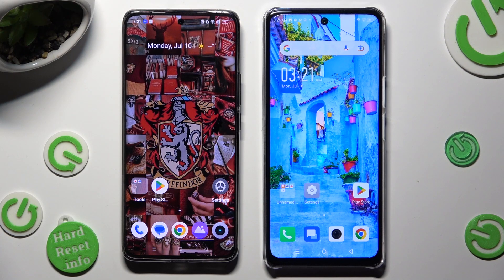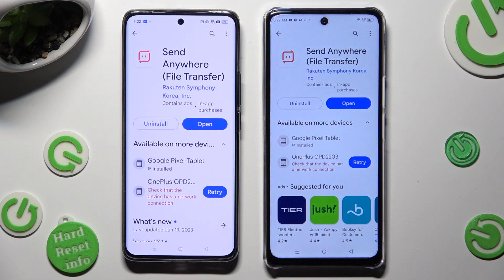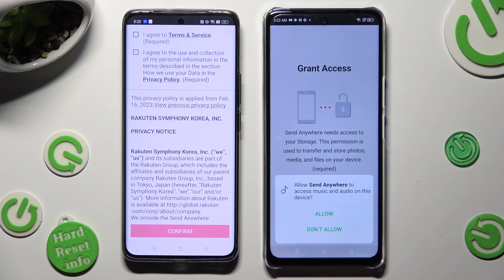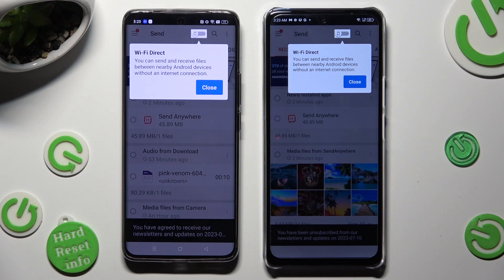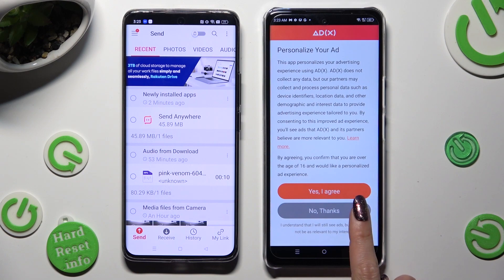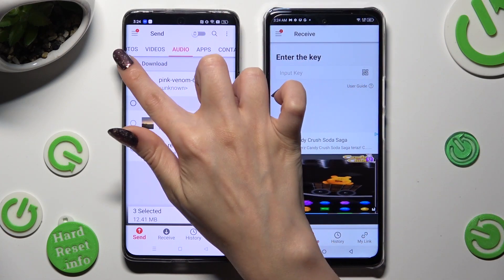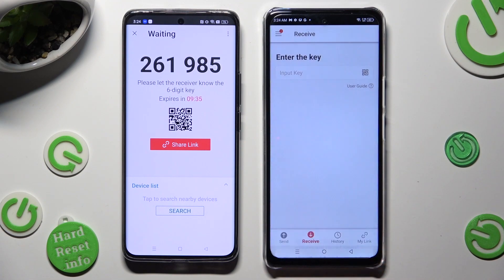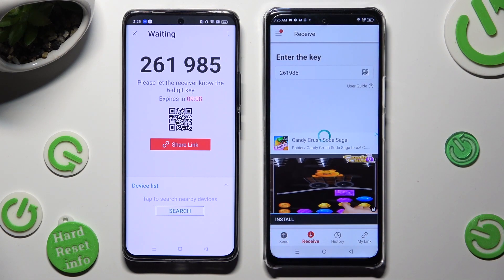How to Transfer files from an Android Device to Infinix Note 30 5G - Send Anywhere Application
Learn how to seamlessly transfer files and data from any Android device to your Infinix Note 30 5G with this step-by-step tutorial. Whether it's photos, videos, documents, or more, you'll discover easy methods to ensure a smooth transfer process.

How to Initiate File Transfer from Android to Infinix Note 30 5G?
How to Connect Android Device to Infinix Note 30 5G for File Transfer?
How to Share Data between Android and Infinix Note 30 5G?
How to Move Files from Android to Infinix Note 30 5G?
How to Copy Data from Android Device to Infinix Note 30 5G?